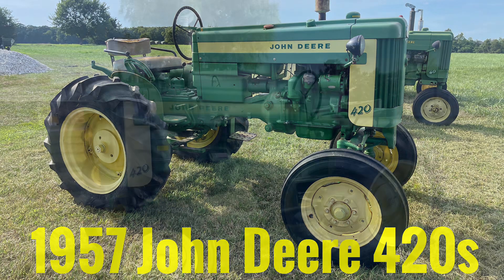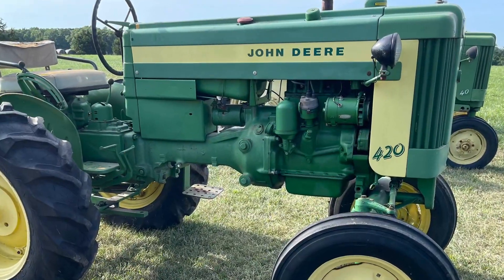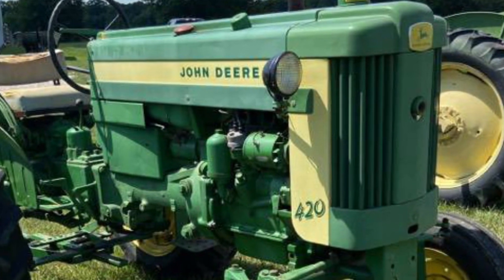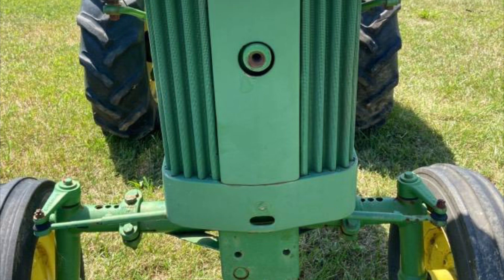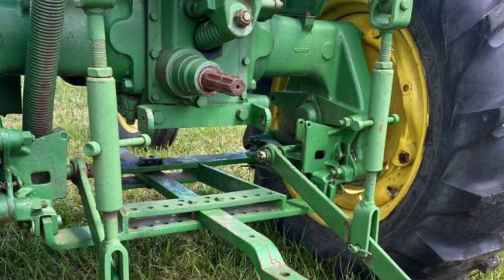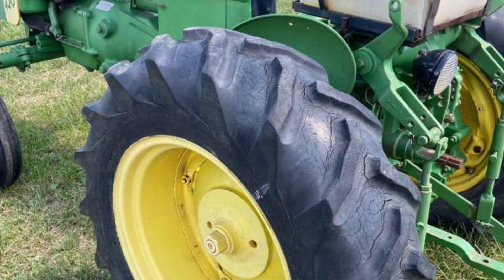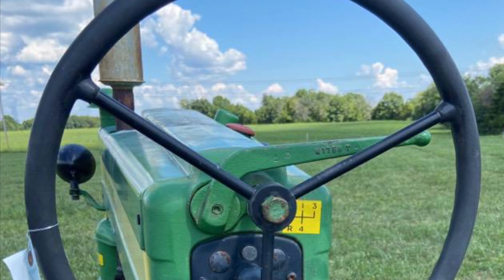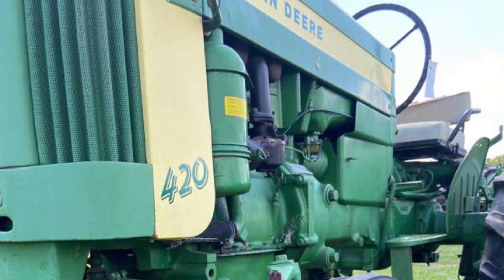SOLD 1957 John Deere 420s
1957 John Deere 420s

* Not running
* SN : 101483
* Wide front
* Touch-o-matic hydraulic control
* 3 point arms
* Purchase City : Sedalia, MO

Tractor #7 up For Sale Online this September 2022 at Smart Auction Service, LLC.